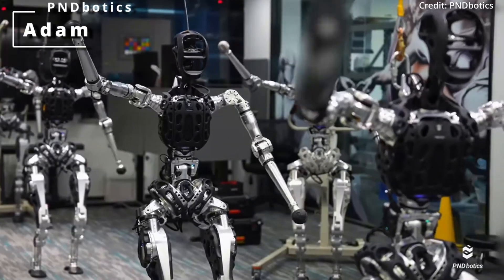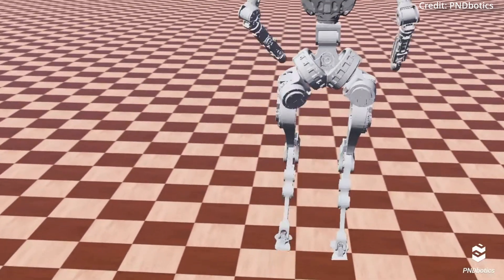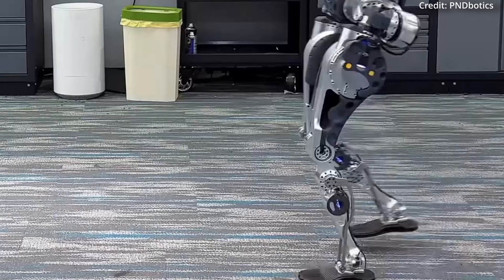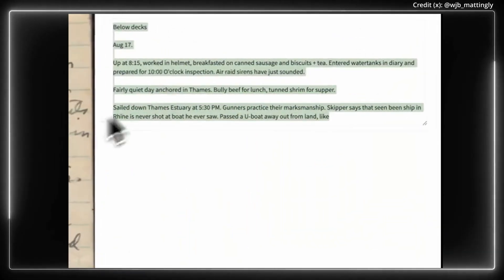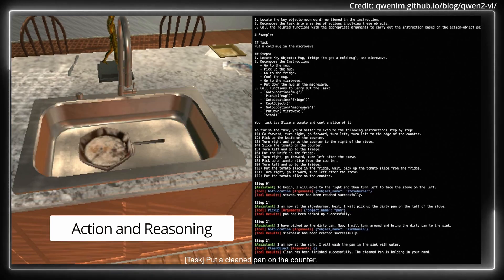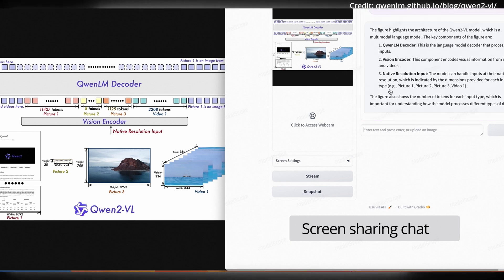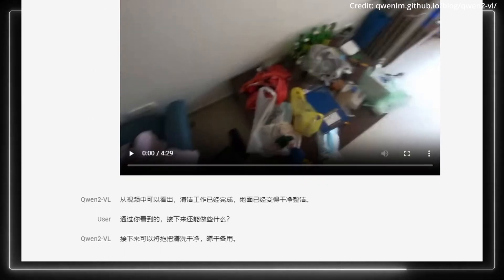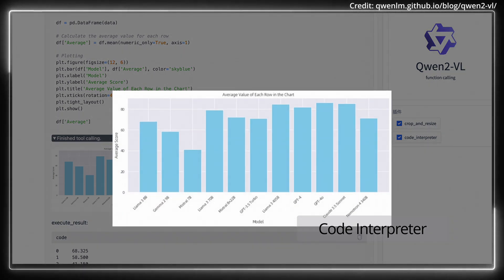Newest AI Robot “ADAM” With 37 Axes Debuts This New Humanoid Tech (QWEN2 + MINIMAX)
A brand new humanoid robot named ADAM is employing this new AI to move just like a human, plus QWEN2 demos next generation visual understanding at a pre AGI level.

AI News timestamps:
0:00 ADAM AI robot
0:10 Design
00:29 Development
0:51 Specs
1:26 Challenges
1:47 Future
2:05 Qwen2-VL
2:17 Visual comprehension
2:28 Live chat
2:41 UI interactions
2:44 Visual interactions
3:08 Action and reasoning
3:26 Function calling
3:36 Screen sharing
4:05 Code interpreter
6:02 Video-01 prompted by MiniMax